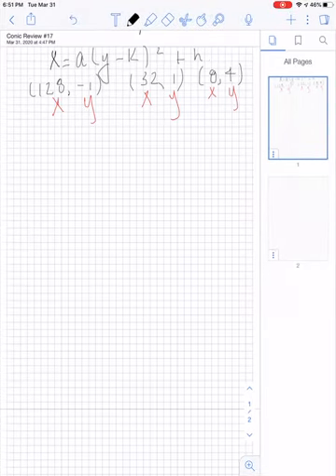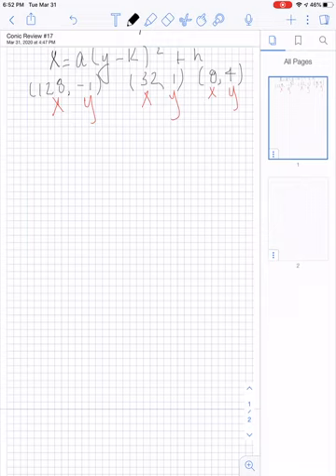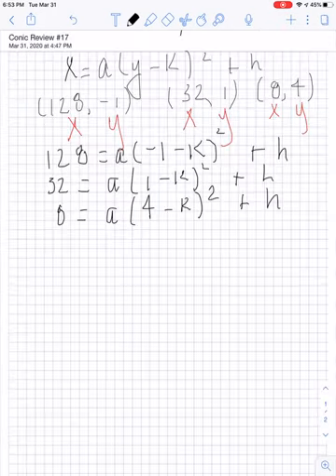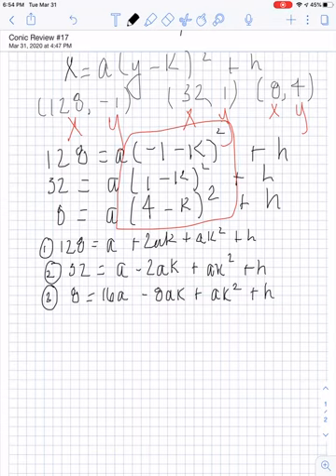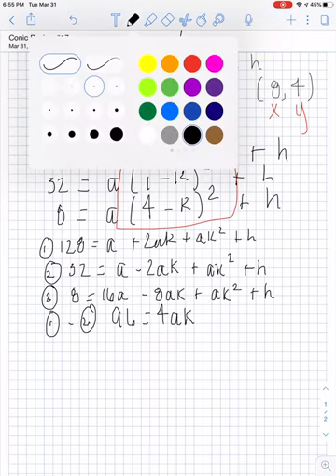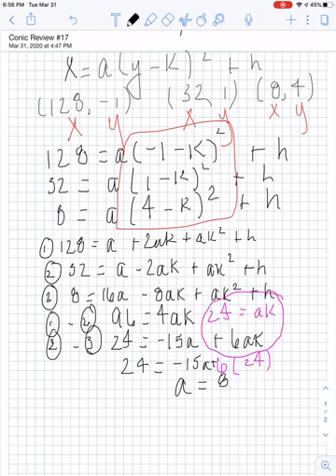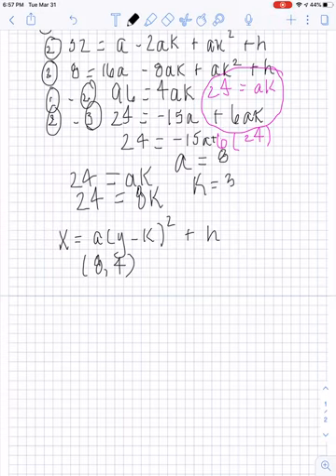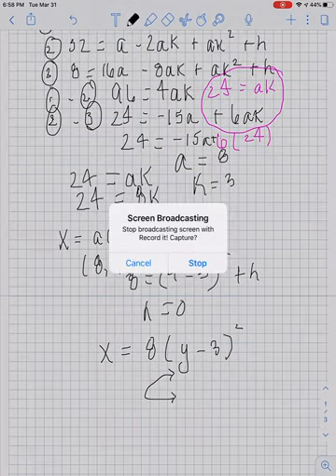Conic Review Wkst #17